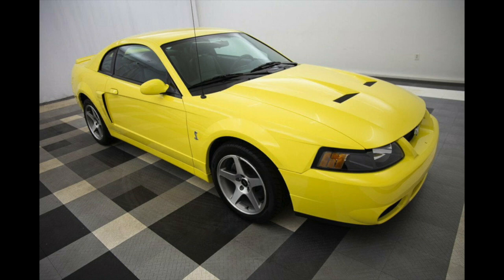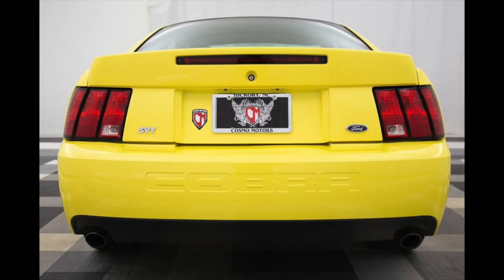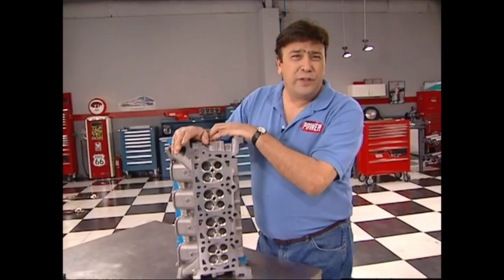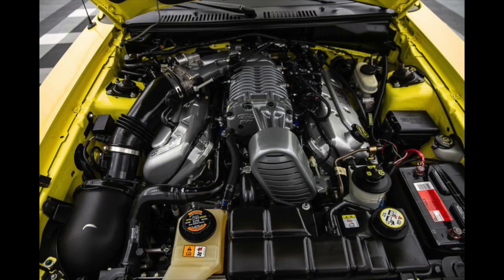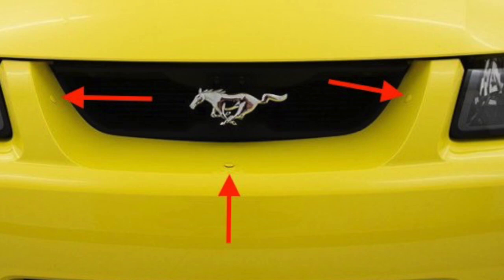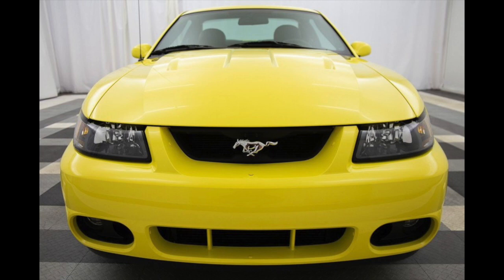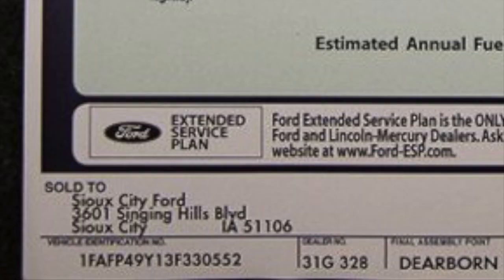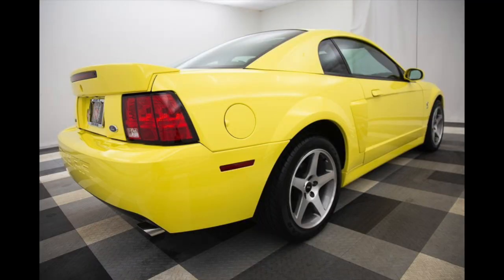2003 terminator cobra zinc yellow for sale: story